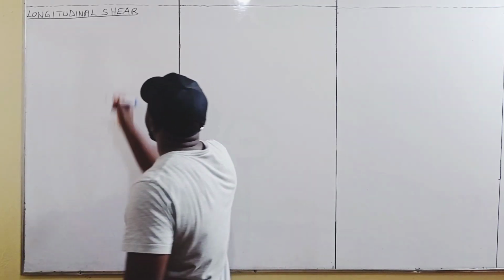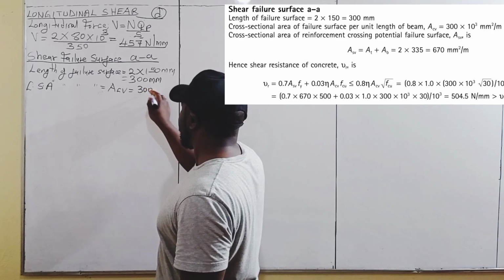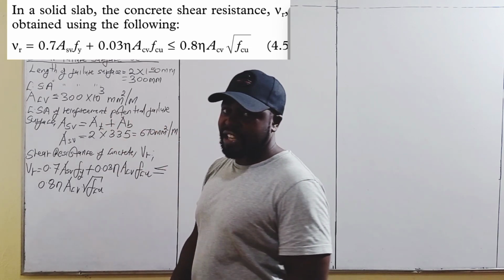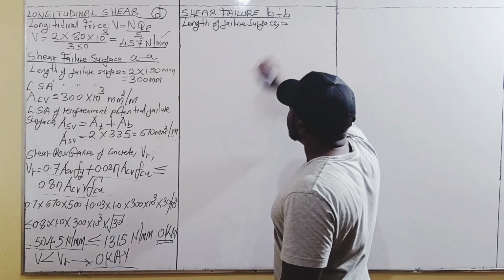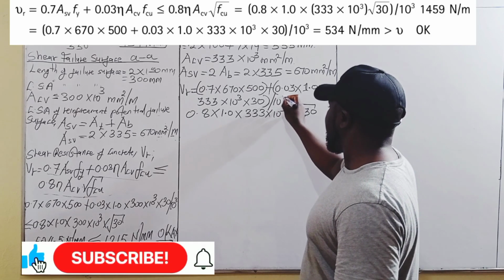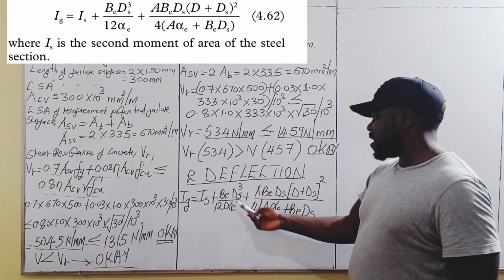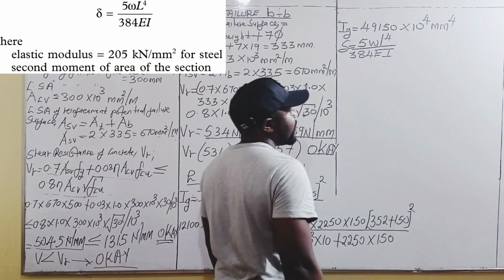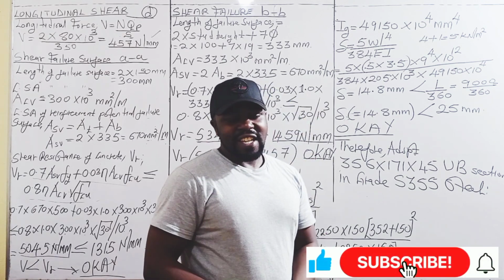PART 2: HOW TO DESIGN A COMPOSITE FLOOR|LONGITUDINAL SHEAR & DEFLECTION CHECKS.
Composite Floor System

Composite floor system is using the steel beams to be connected with the concrete floor slabs. It utilizes the advantage of both steel and concrete. Therefore, it is more cost-effective form of construction.

Solid R.C. or Profiled Metal Deck Floors

In composite floor system, the most common types of floor slabs used are solid R.C. or profiled metal deck floors with shear connectors to connect them to the steel beams.